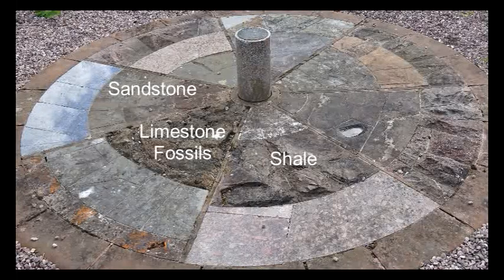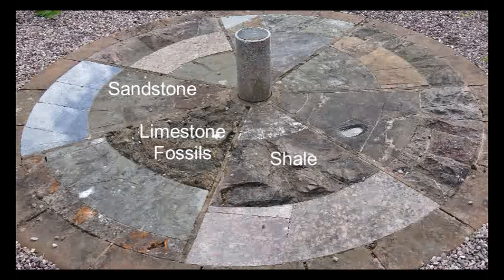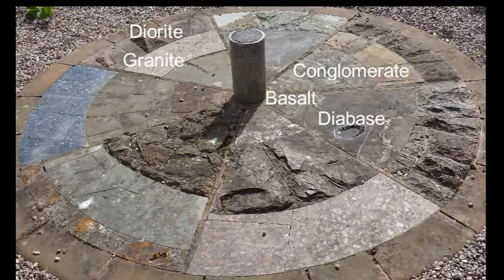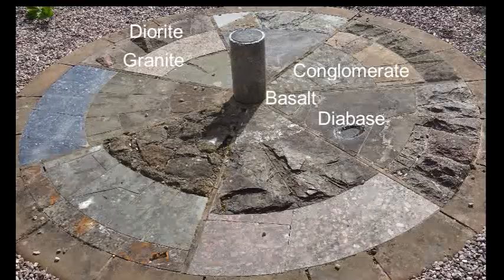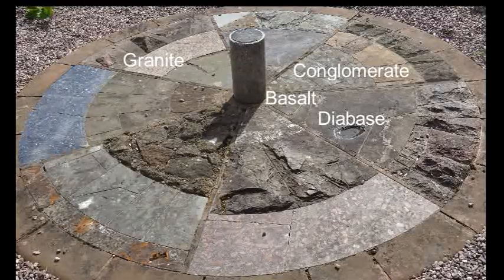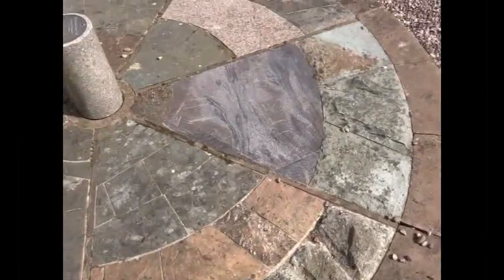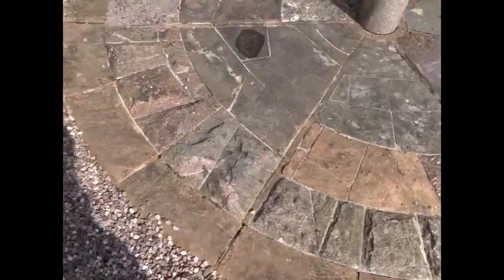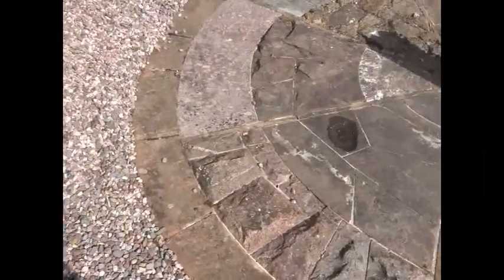The Moniaive GeoDial, Dumfries & Galloway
A possibly unique GeoDial stands in the wildflower garden beside the Dalwhat Water in the village of Moniaive, Dumfries and Galloway. It was commissioned by the Geological Society of Dumfries and Galloway for the people of Moniaive.

It and the surrounding stone circle are made from the various rock types found in the area. An interpretation board identifies the rock specimens and stands beside a public footpath.